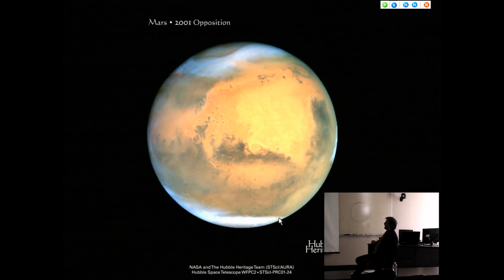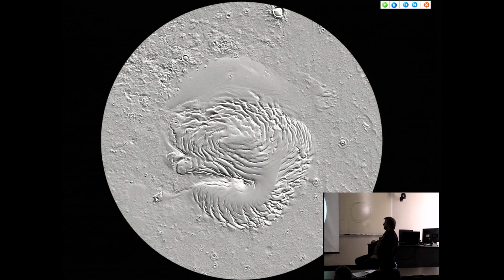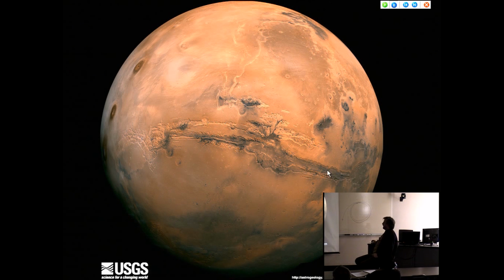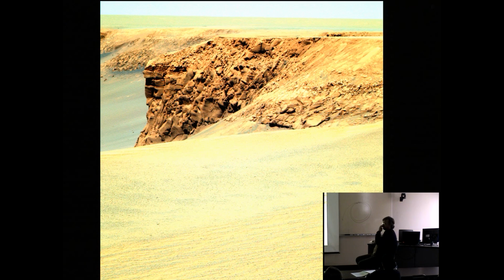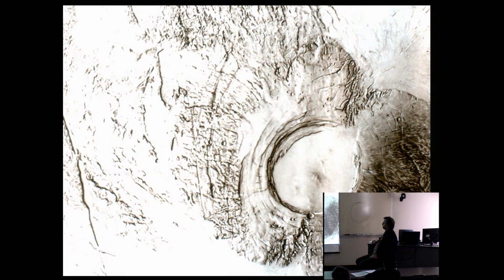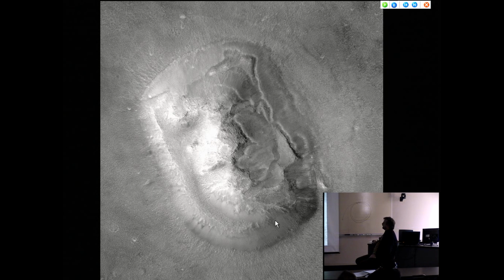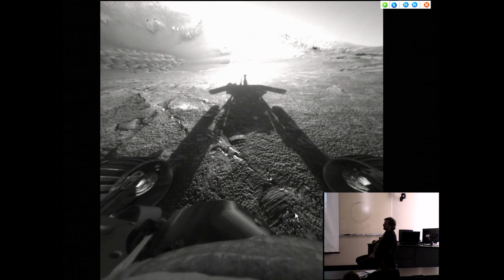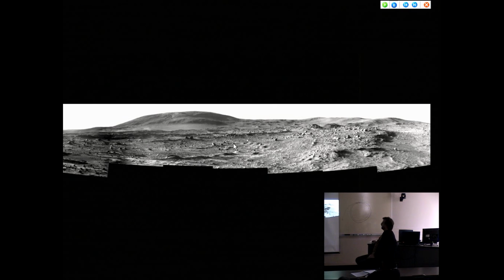90 Mars 14min